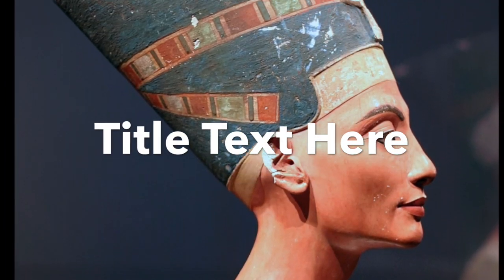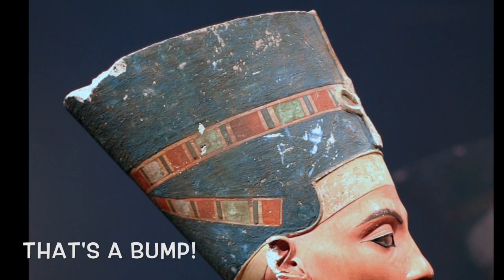The Bump: A How-To Guide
This gives a quick guide to the different types of "bumps" you can find and how to wear them underneath your headcovering or scarf to get more volume and a different look!